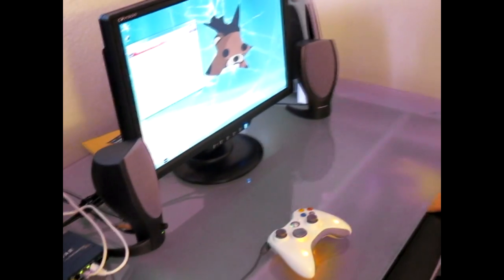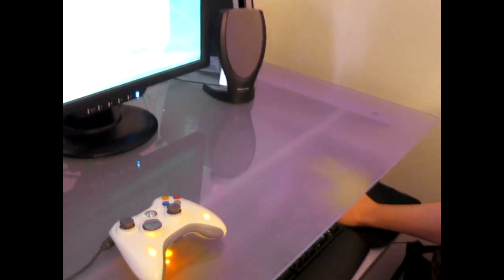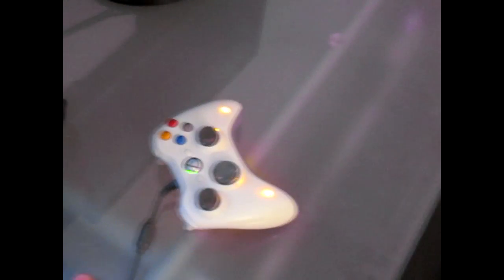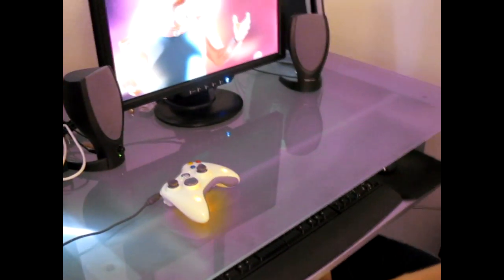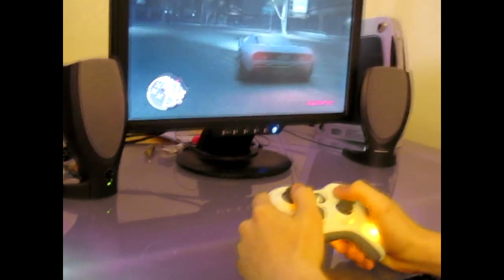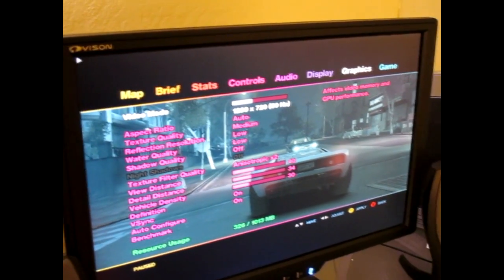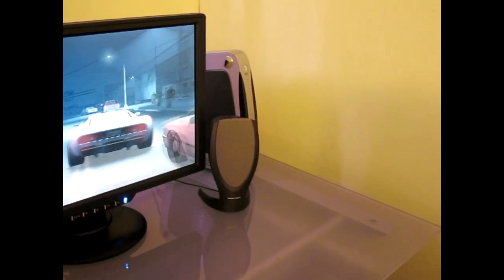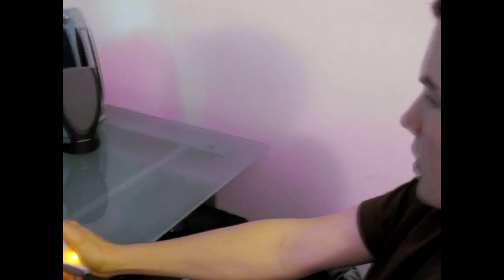External Graphics Card for Laptop (ViDock 2)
All content is under my rights of ownership and may be shared freely.
This video is showing an HP laptop hooked up to a ViDock external graphics card playing GTA IV.

PC Specs:
AMD Turion II Dual Core 2.4GHz processor
4GB DDR2 800mhz Ram
Onboard Graphics: ATI Radeon HD 4200 256mb dedicated
ViDock Graphics Card: ATI Radeon 4670 1GB DDR3

And you can purchase the same 1GB DDR3 card that I currently have from newegg